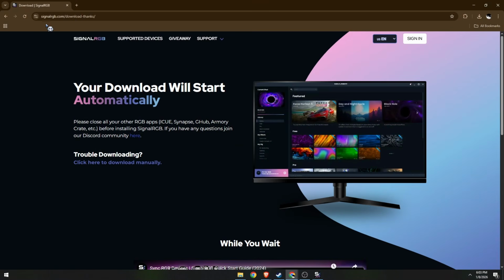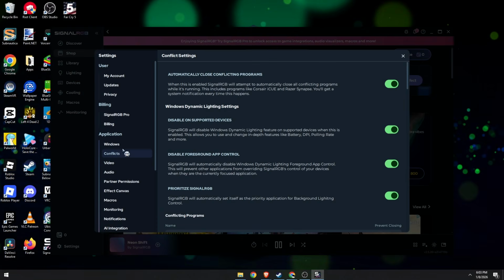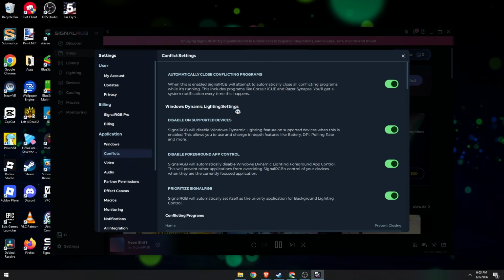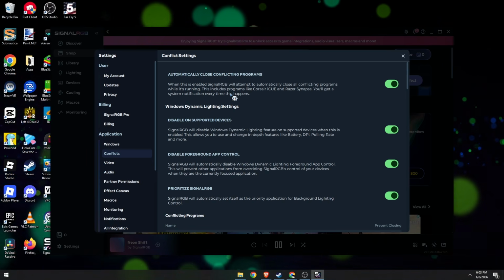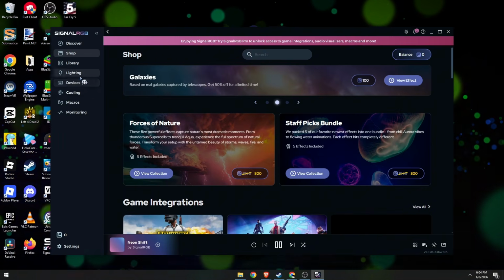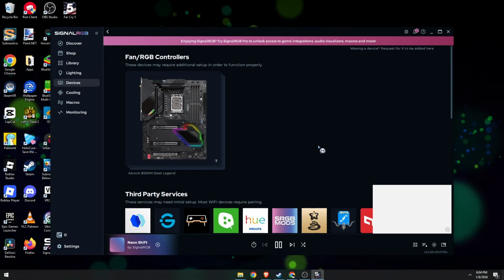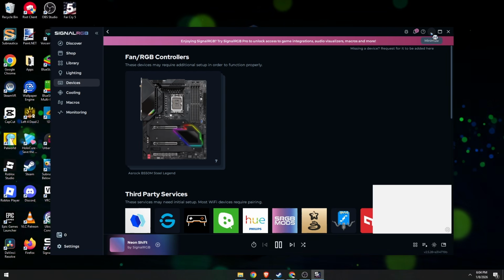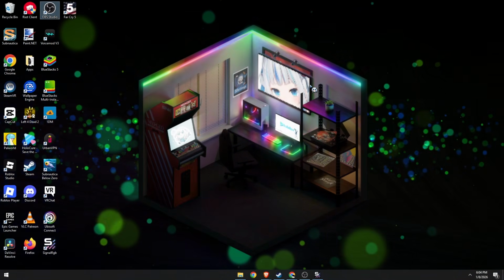How to Fix SignalRGB Not Opening or Launching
How to Fix SignalRGB Crashing or Freezing in 2026

Learn how to fix SignalRGB not opening or launching with this complete step-by-step troubleshooting guide. If SignalRGB won’t start, crashes on launch, gets stuck loading, or doesn’t open after installation, this tutorial explains the most common causes and proven fixes. We cover Windows compatibility issues, conflicting RGB software (like iCUE, Aura Sync, or Mystic Light), driver problems, antivirus or firewall blocks, corrupted app files, and clean reinstall steps. Whether you’re controlling RGB for keyboards, mice, fans, or full PC setups, this guide will help you get SignalRGB running properly on Windows 10 and Windows 11.